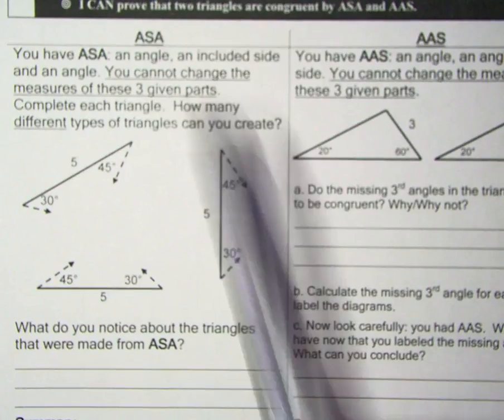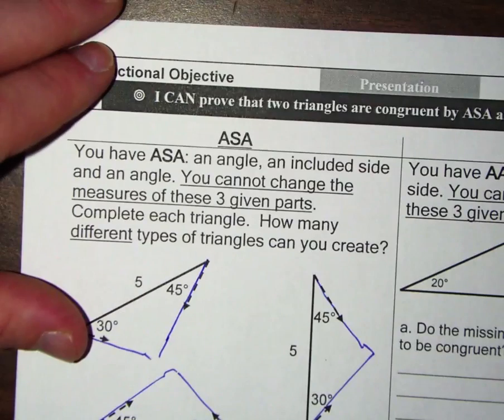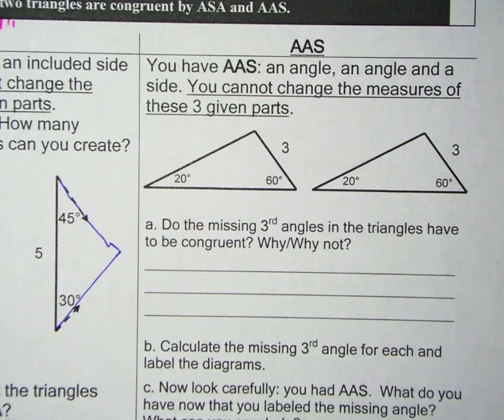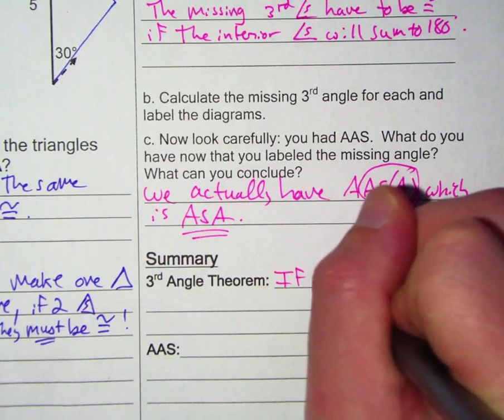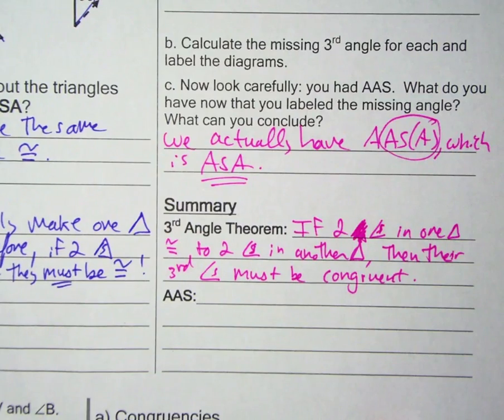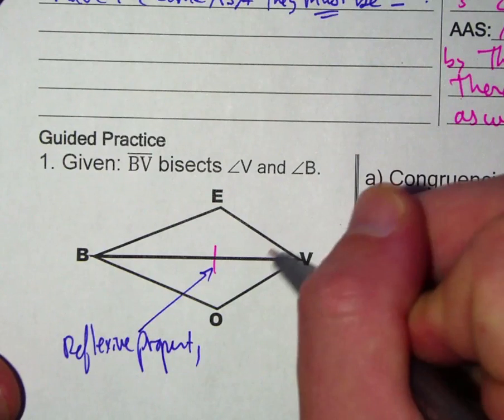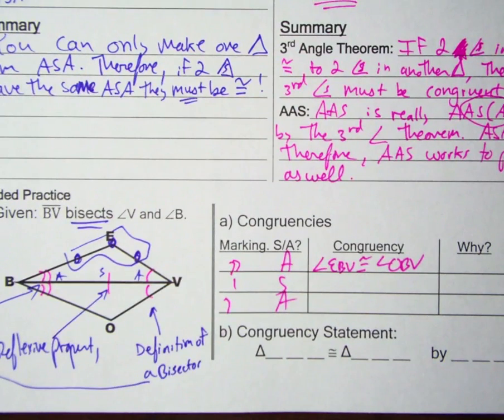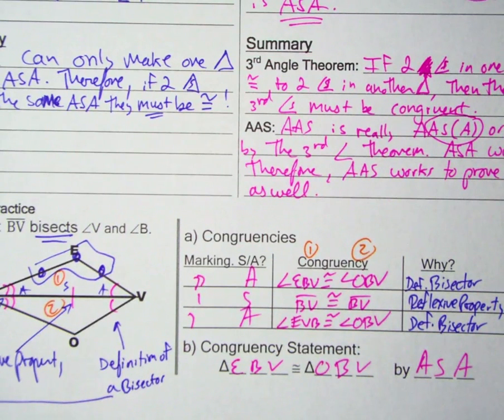Geo 5.05 - ASA AAS